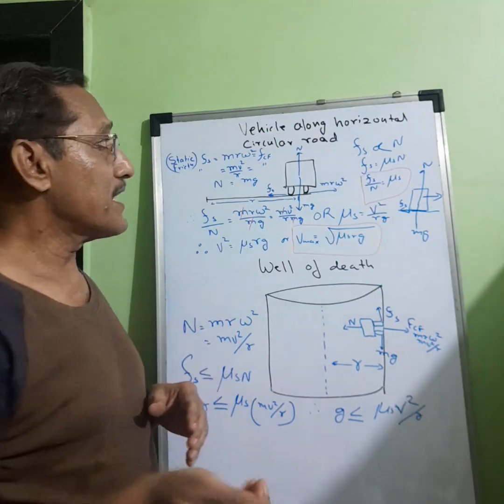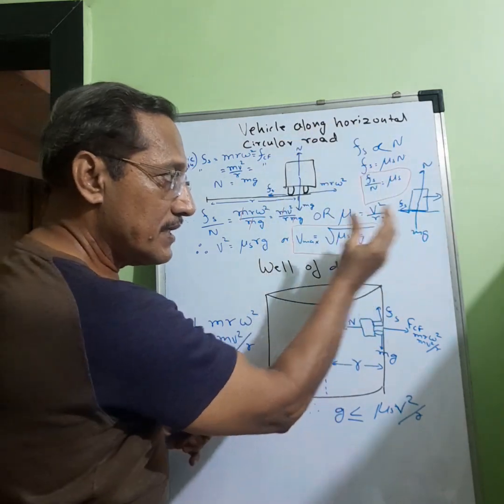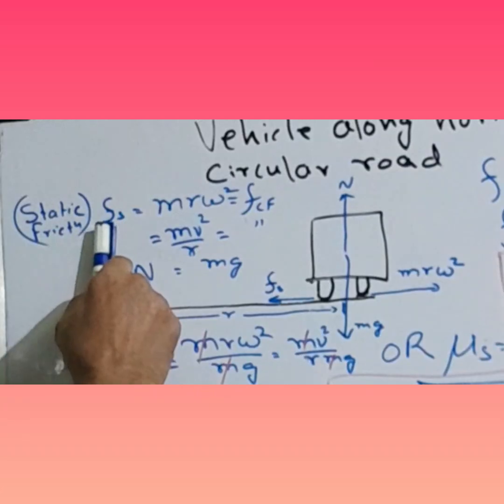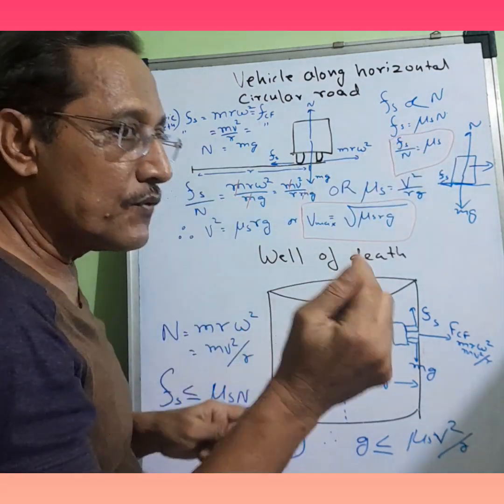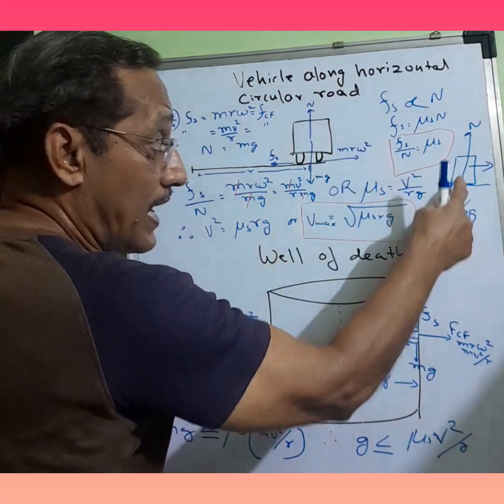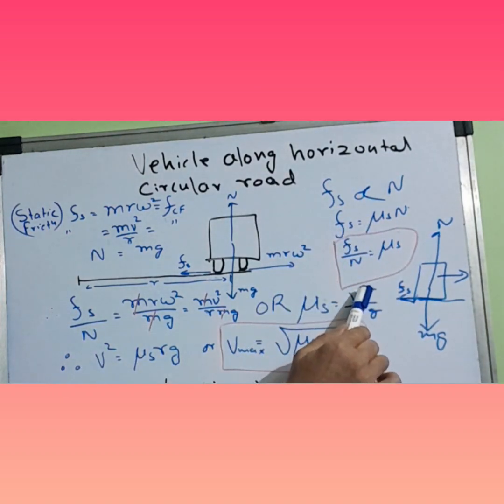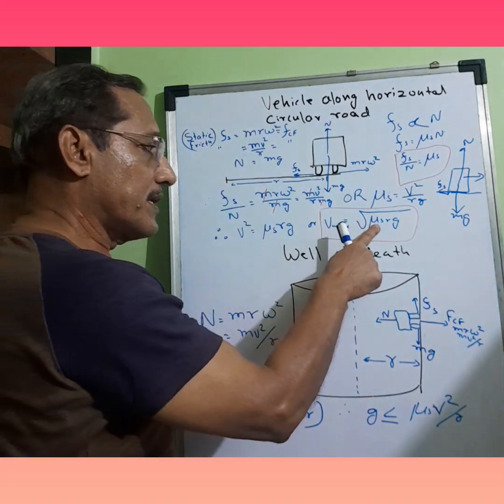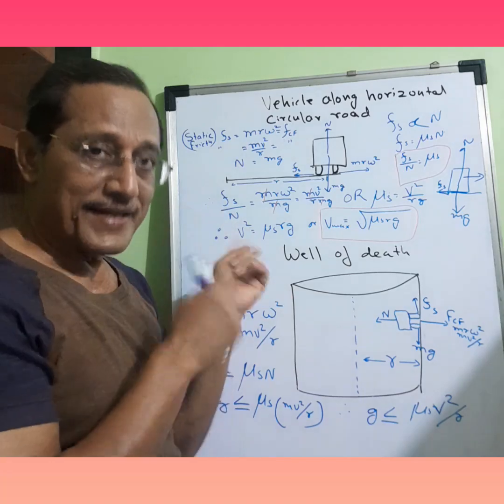Rotational Dynamics: derivation motion of vehicle around plane circular road